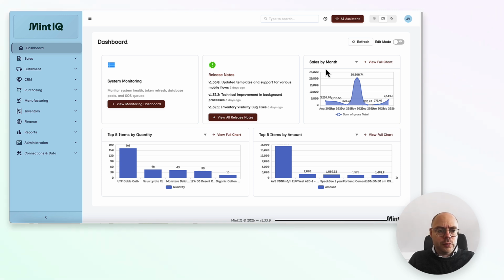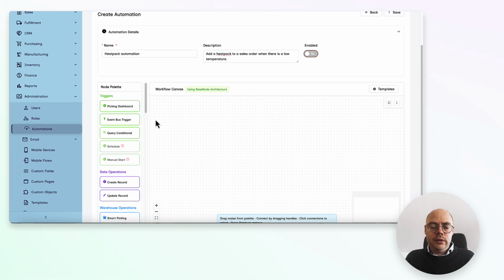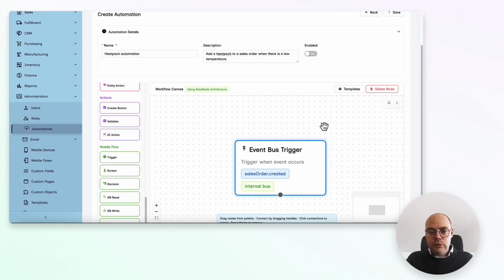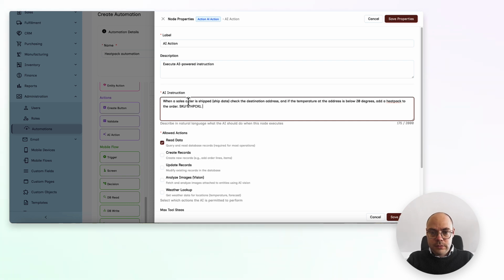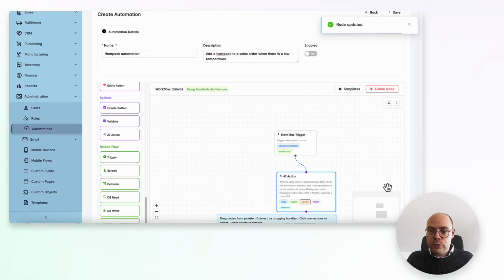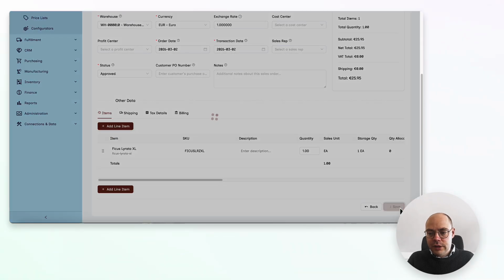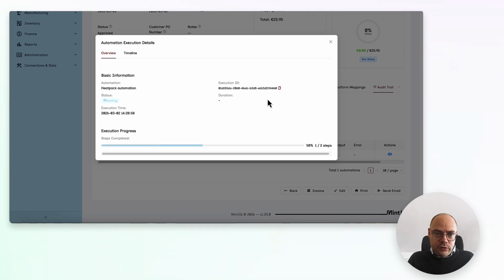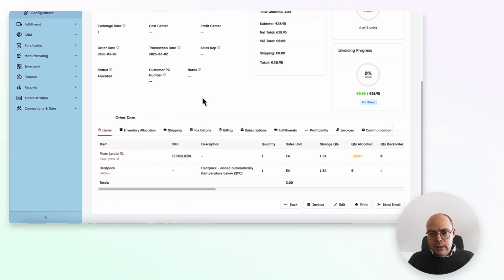MintIQ Demo | Building a Warehouse Automation in Plain English (End to End)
In legacy systems, adding a new automation rule can take hours — sometimes days — of configuration work, developer time, and testing.

In this demo we do it in under 5 minutes, live, from scratch.

We build an automation workflow using natural language: when an order ships to an address where the temperature is below 20 degrees, automatically add a heatpack item. We save it, and immediately show it triggering in real time on a sales order.

No code. No consultants. No ticket to IT.

Just tell MintIQ what you need — and it's done.